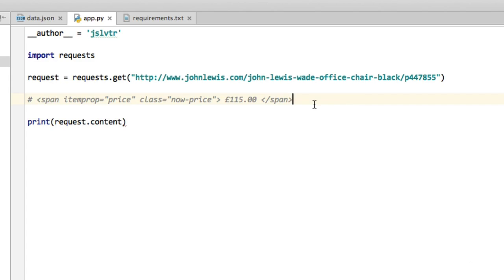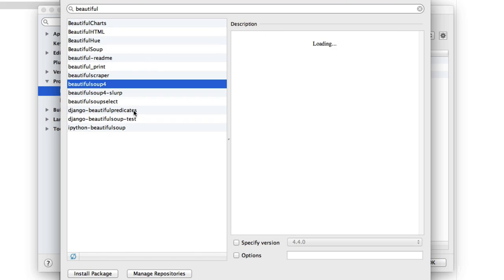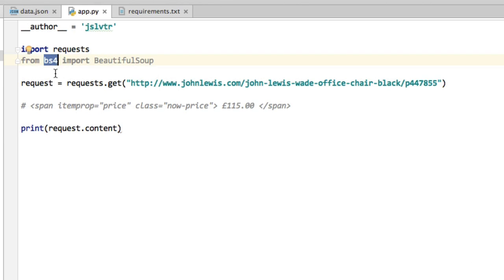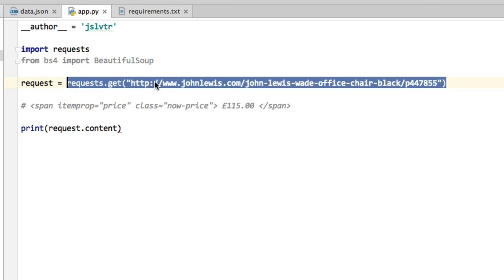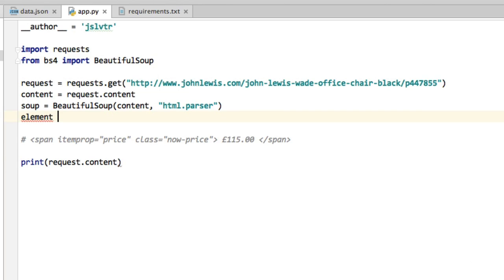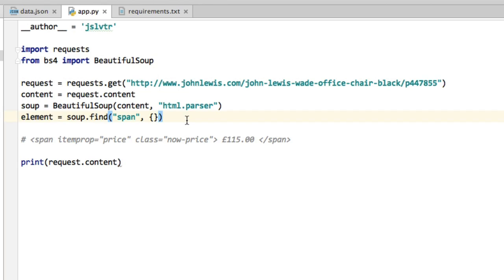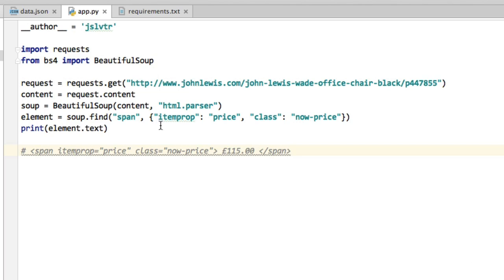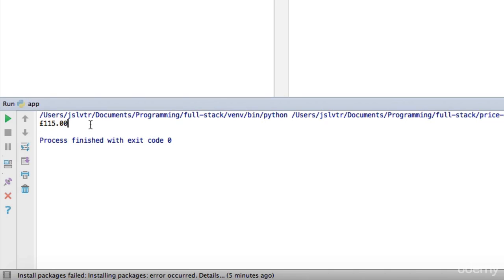18 Parsing HTML data using BeautifulSoup